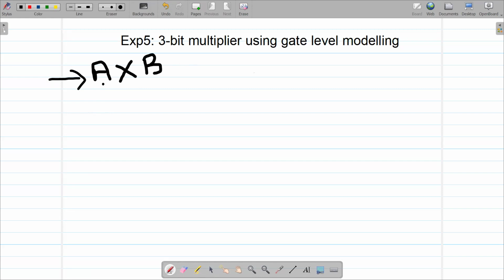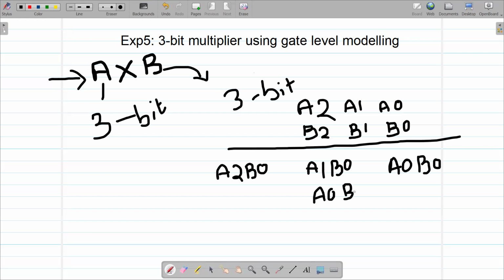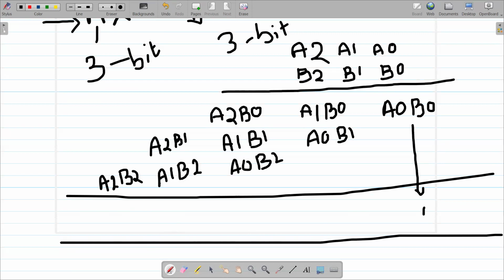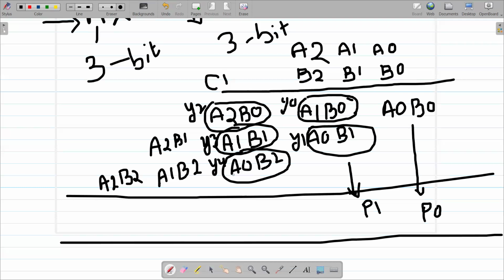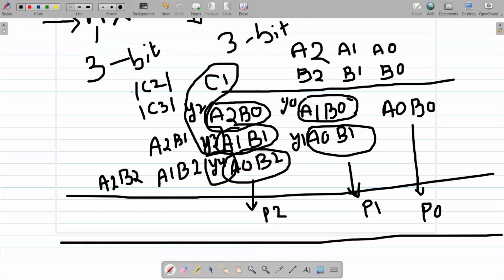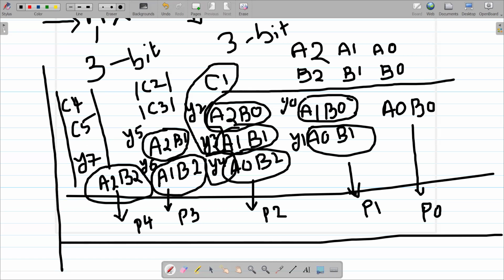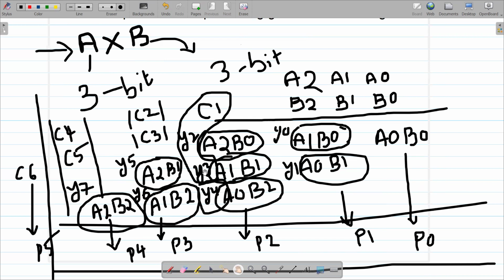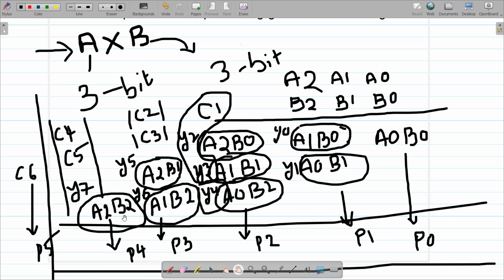Exp5 3bit multiplier using Gatelevel modelling[part1-Theory]